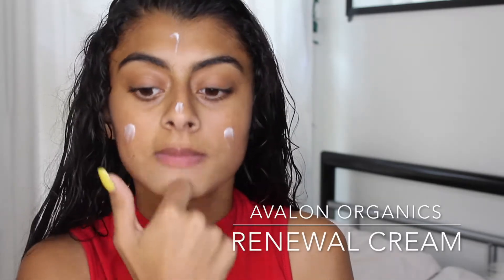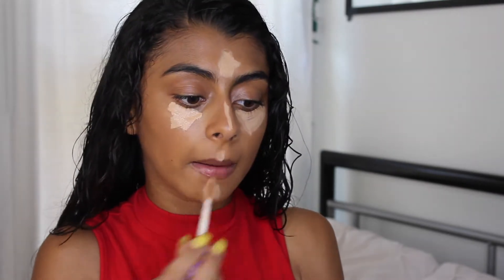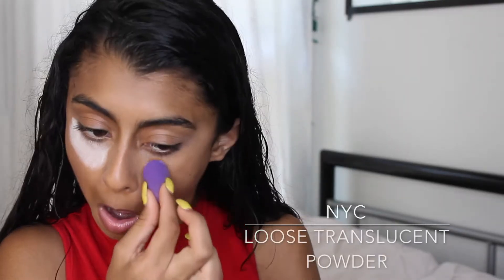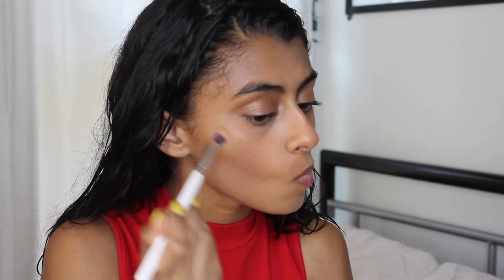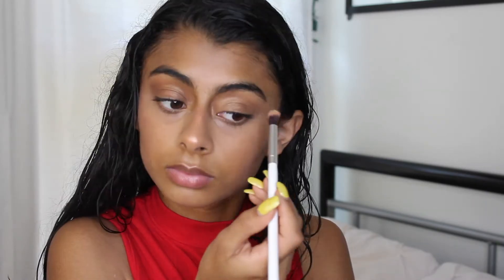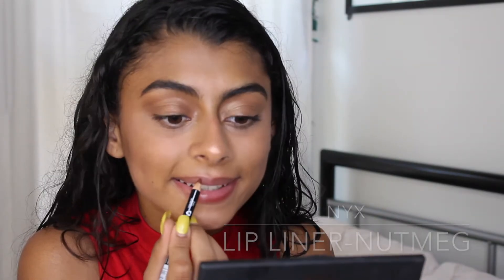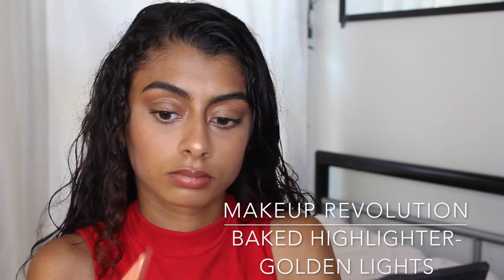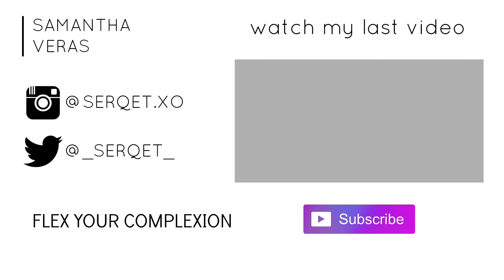WANT TO GLOW? | SAMANTHA VERAS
HEY GUYS I'M BACK AGAIN!
HOPE YOU GUYS ENJOY THIS VIDEO AND I EDITED KIND OF DIFFERENTLY TODAY SO IF YOU LIKE IT LET ME KNOW! THANK YOU TO EVERYONE THAT SUPPORTS ME AND WATCH MY VIDEOS!!